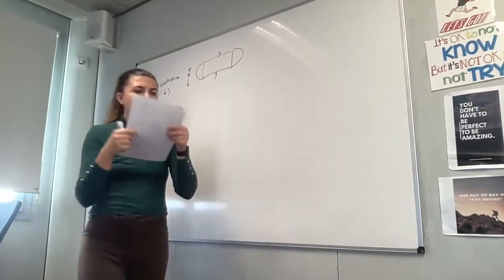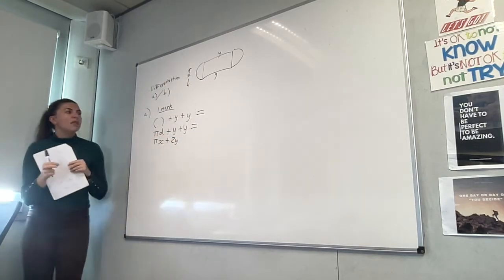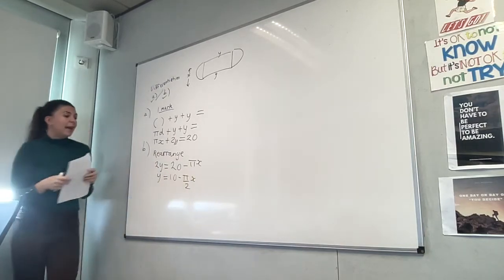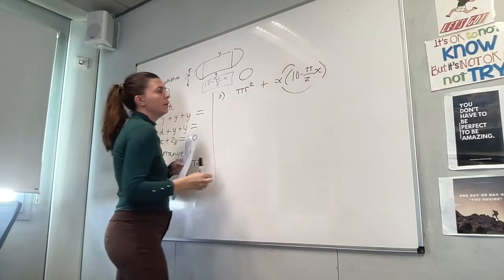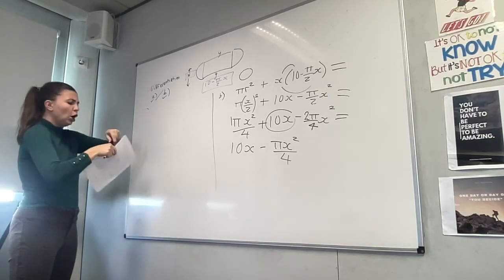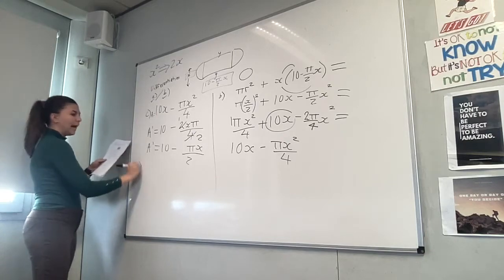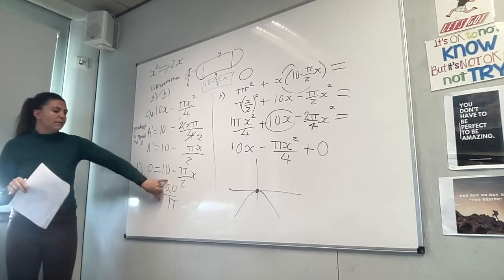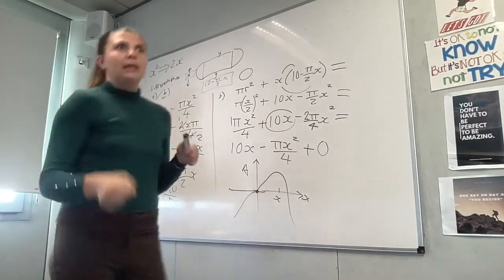Question 7 on the exam paper differentiation maximisation or minimisation IB standard level